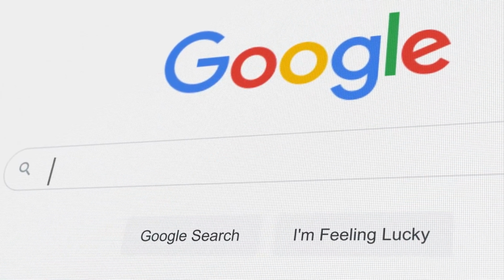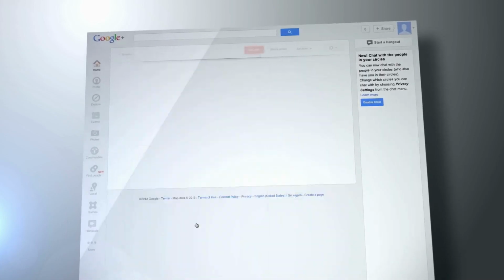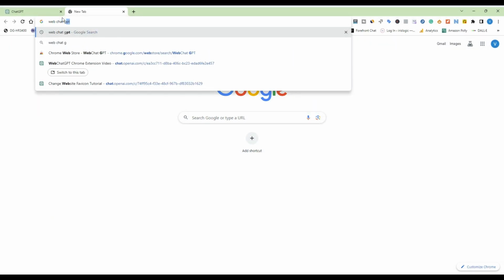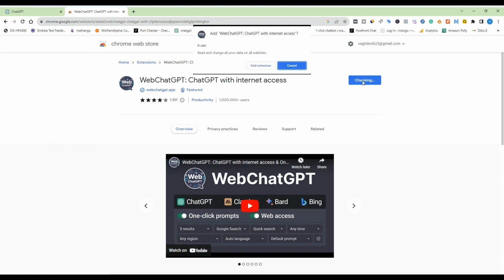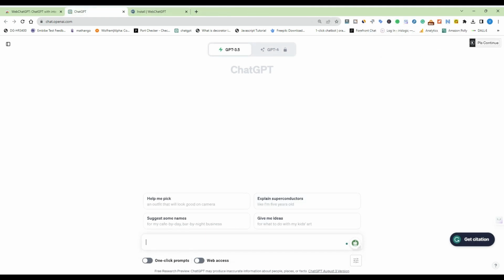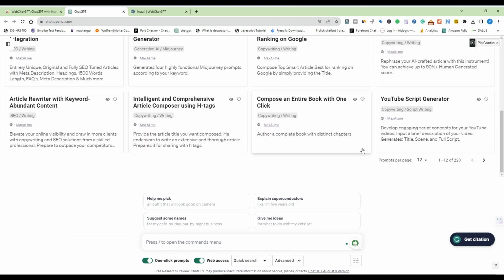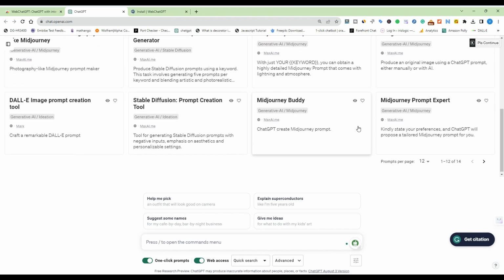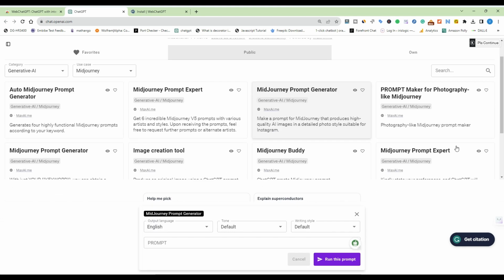How to Get Chat GPT to Access the Internet | How to Install WebChat GPT Chrome Extension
How to Get Chat GPT to Access the Internet | How to Install WebChat GPT Chrome Extension|WebChat GPT| ChatGPT Now Has Internet Access!  | WebChat GPT
"🌐 Supercharge Your Conversations with WebChat GPT! 🌐

Unlock the full potential of ChatGPT with the WebChat GPT Chrome Extension! In this tutorial, we'll guide you through the simple steps to give ChatGPT access to the internet, transforming your online interactions into information-packed conversations.

With WebChat GPT, you can tap into real-time web information right within your chat, providing accurate and up-to-date data at your fingertips. Whether it's extracting text from any URL or retrieving web results for your queries, this powerful extension empowers you to customize prompts and enhance your chats like never before.

Here's what we'll cover:
1️⃣ Opening Google Chrome.
2️⃣ Searching for 'webchat gpt' in your browser.
3️⃣ Adding the WebChat GPT extension to Chrome.
4️⃣ Confirming the installation.
5️⃣ Watching the extension download and install.
6️⃣ Spotting the WebChat GPT icon in your Chrome toolbar.
7️⃣ Clicking the icon to open the WebChat GPT interface.

That's it! You've successfully added the WebChat GPT Chrome Extension, giving ChatGPT internet access for more informative and engaging online conversations.

Ready to supercharge your chats? Watch the video now and empower your online interactions like never before! 💬💡